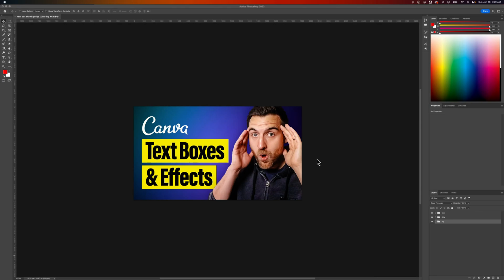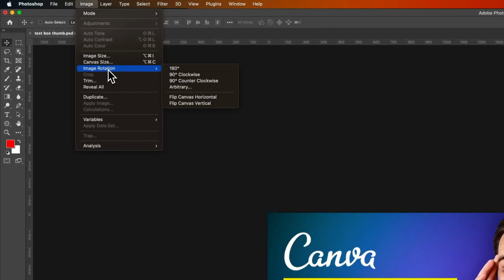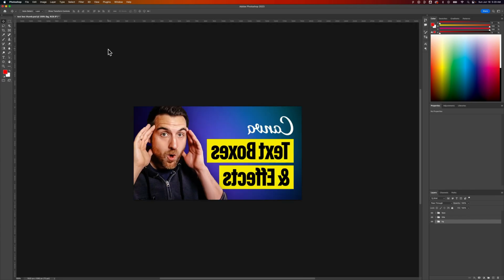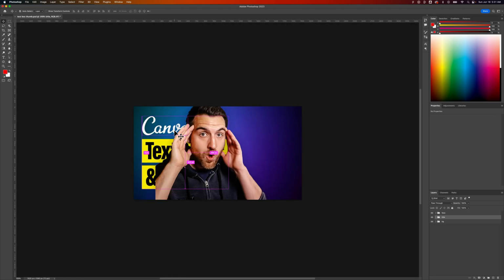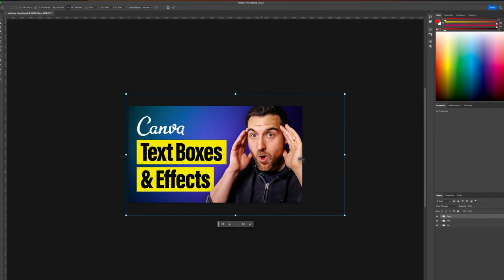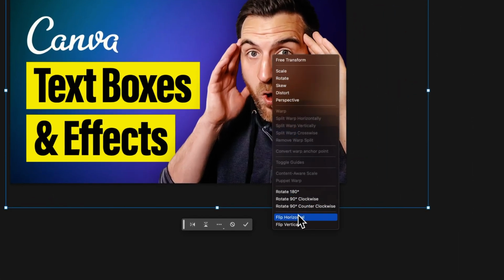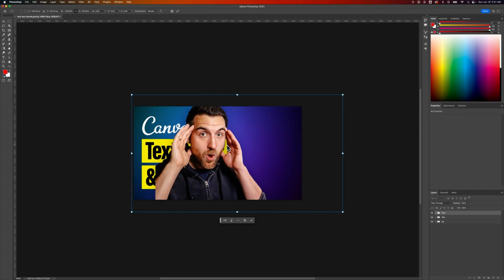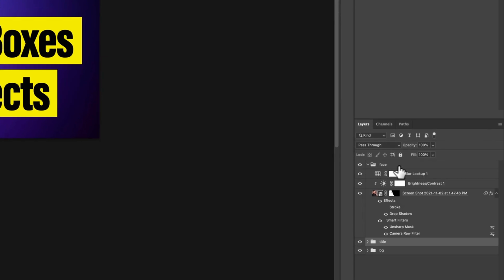How to Mirror Only One Layer in Photoshop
In this Photoshop tutorial, leran how to mirrow only one layer. You can flip horizontal or flip vertical any layer in Photoshop without flipping your entire canvas!